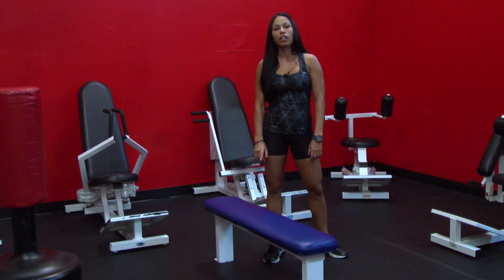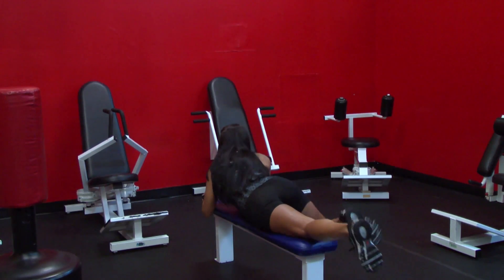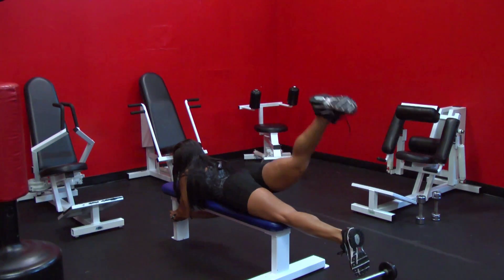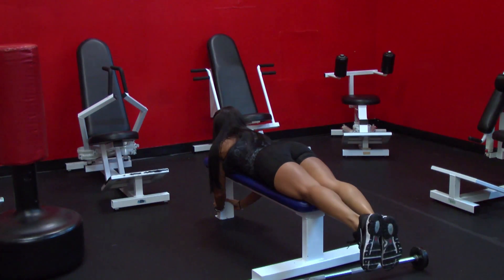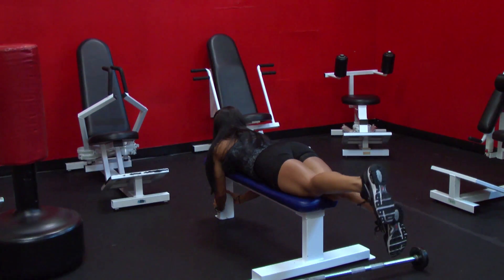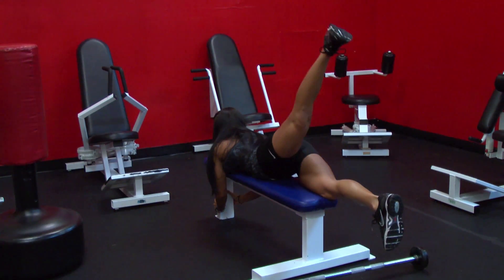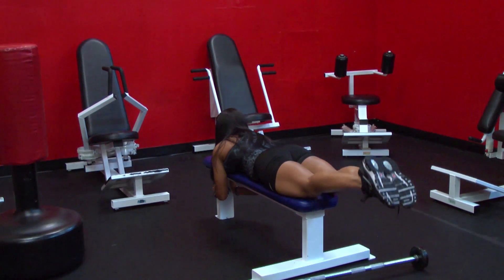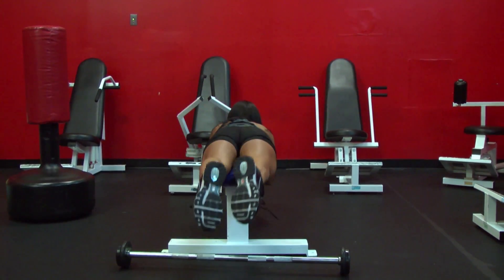Glute Exercises Performed Lying on a Bench on Your Stomach : Body Shaping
Certain glute exercises can be performed quite effectively just by lying on a bench on your stomach. Learn about glute exercises that can be performed while lying on a bench on your stomach with help from a fitness industry professional in this free video clip.

Expert: Katherine Vega
Bio: Katherine Vega grew up in Puerto Rico with her brothers always being involved in the Fitness Industry.
Filmmaker: Rudolph Narcisse

Series Description: Losing weight is one thing - toning and shaping your body is something else entirely that requires a completely different mentality and set of exercises. Get tips that you can use to help with your body shaping with help from a fitness industry professional in this free video series.